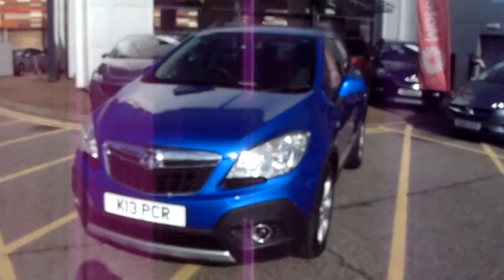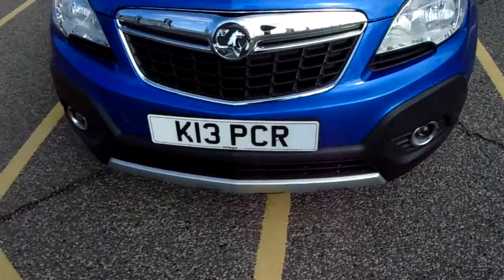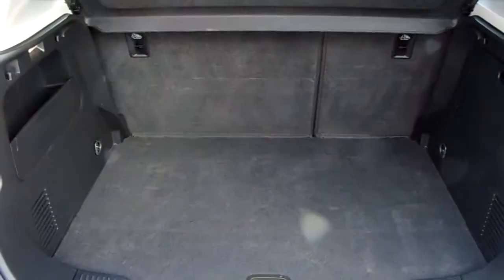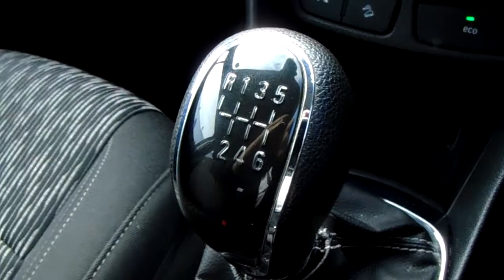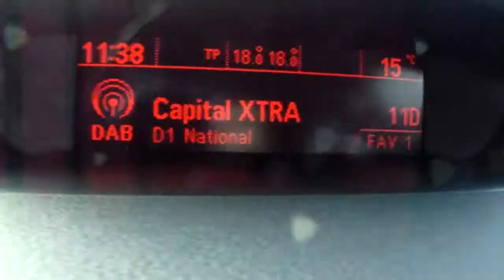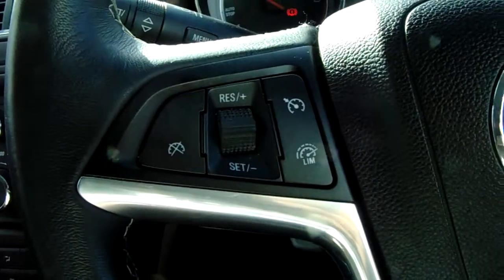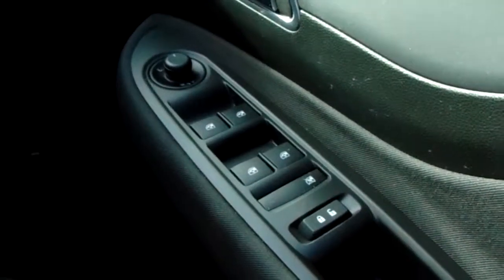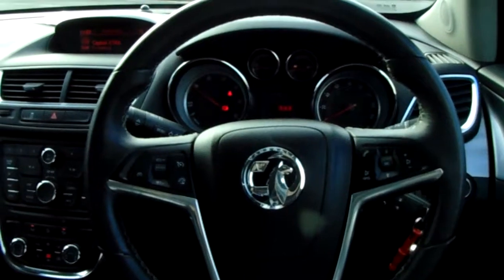Vauxhall Mokka 1.7 CDTi Exclusiv 5dr - K13PCR